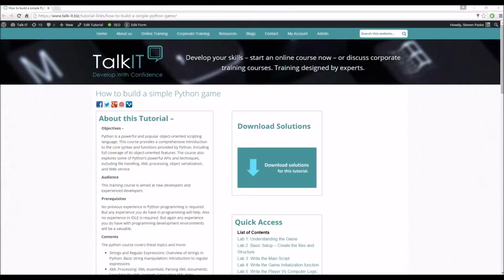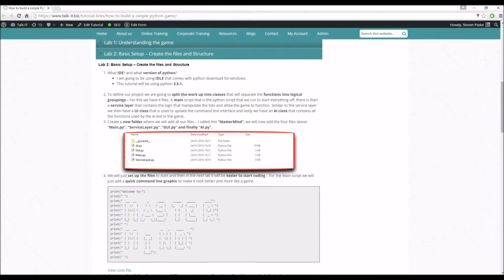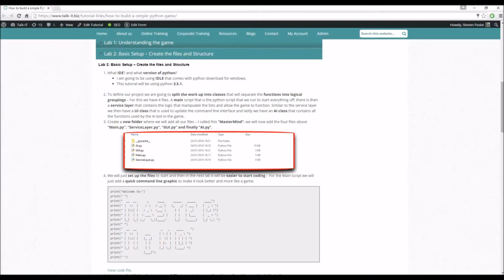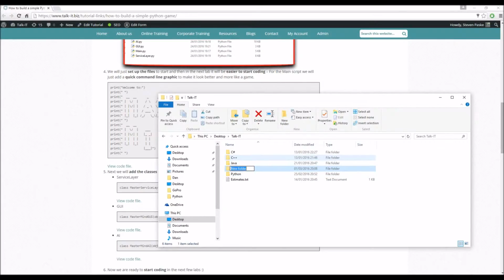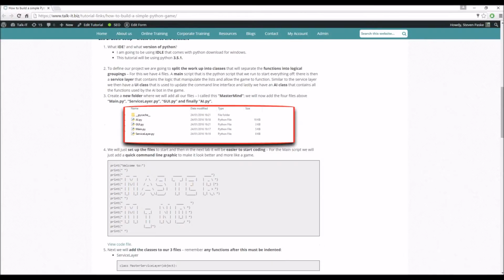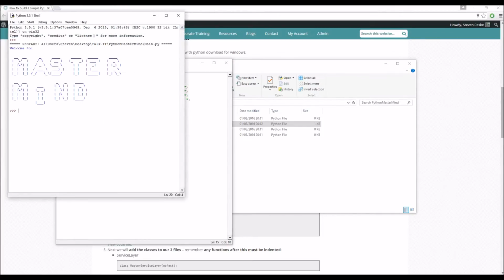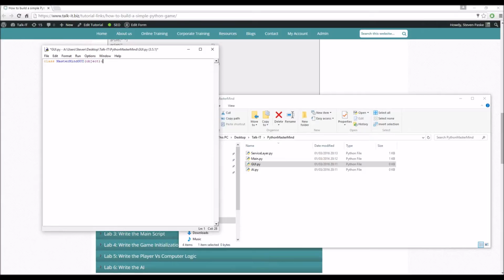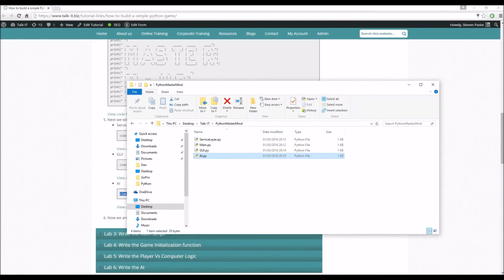Creating a Simple Python Game - Basic setup - Part 2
A simple how to guide of creating a python game in the IDLE IDE.

In this lab we go though the basic setup of the game covering its architecture ideas, and create the modules and classes for the mastermind game.